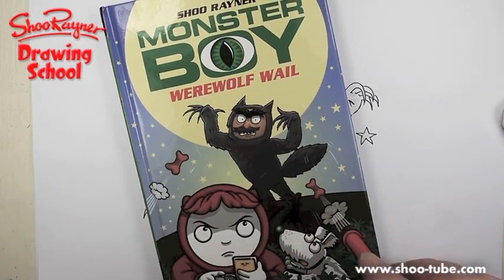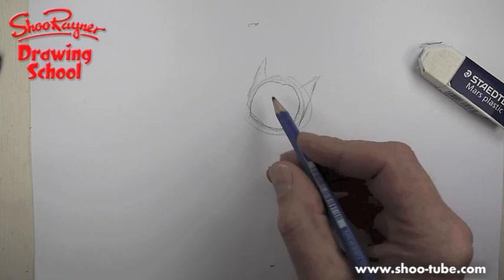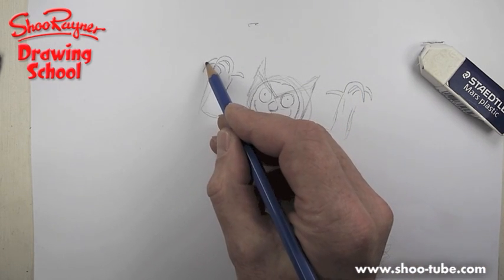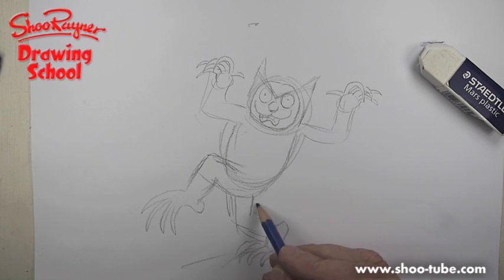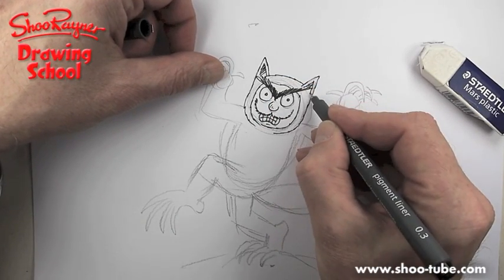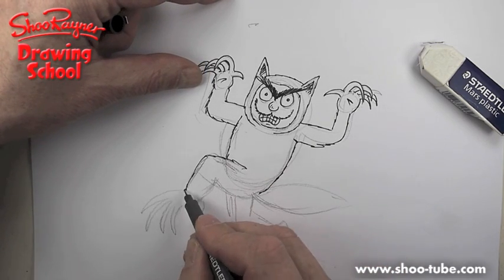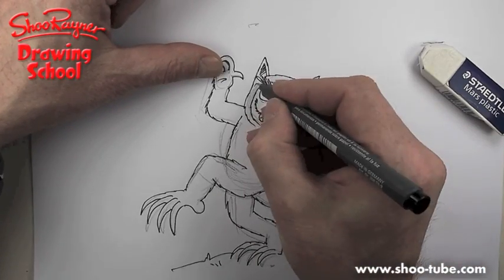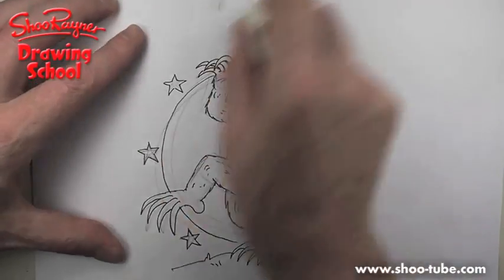How to draw a cartoon Werewolf - Spoken Tutorial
I'm afraid he's not a very scary werewolf. Based on the character from my book Monster Boy - Werewolf Wail he looks quite like Max, from Where the wild things are, but all grown up.